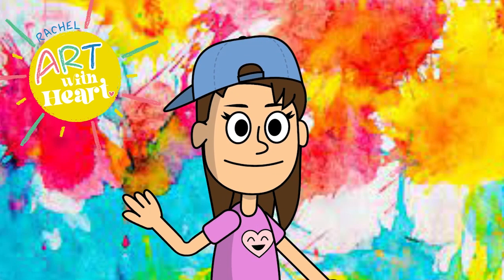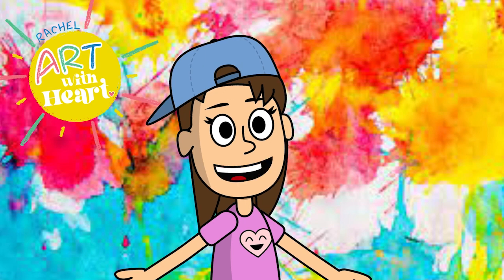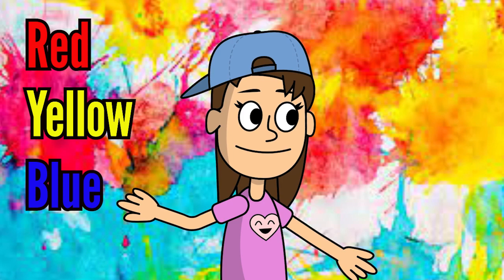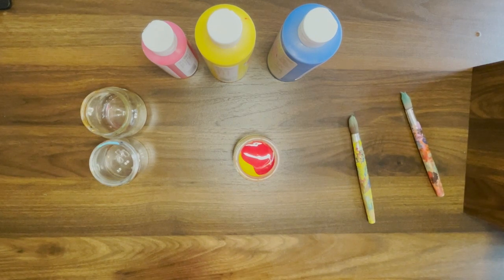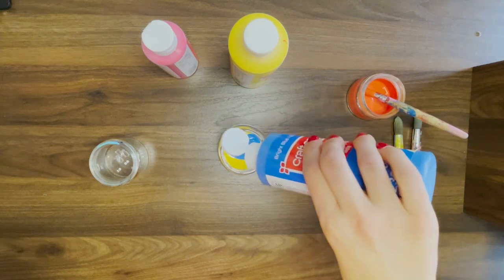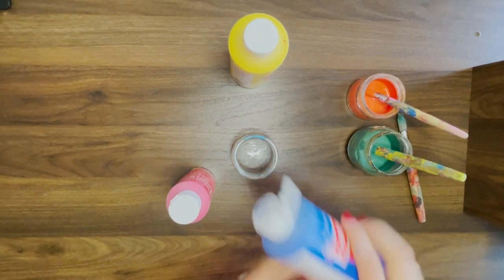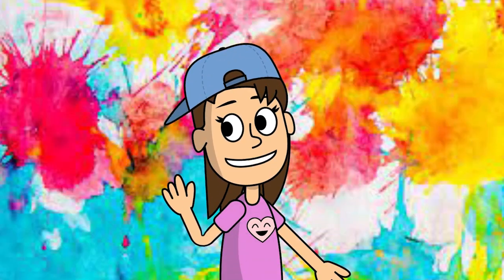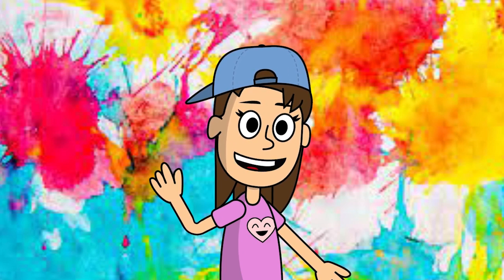Learning the Primary Colors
Learn the primary colors: the basics of painting with Rachel and her buddy Ray. This video teaches you what the primary colors are: Red, Yellow and Blue!